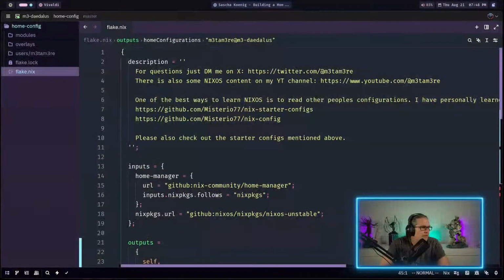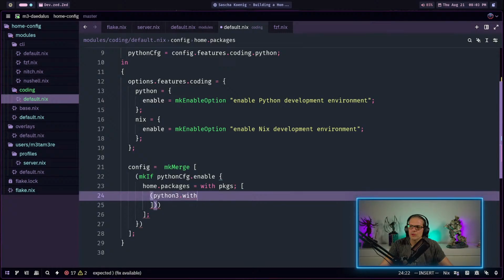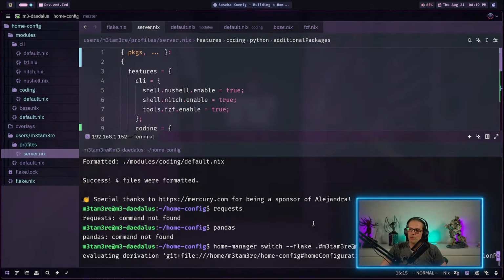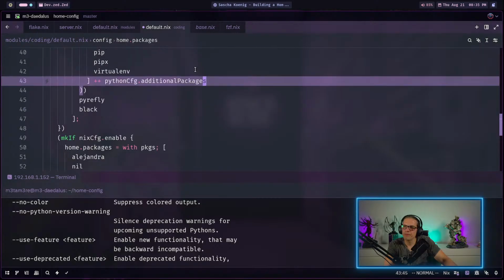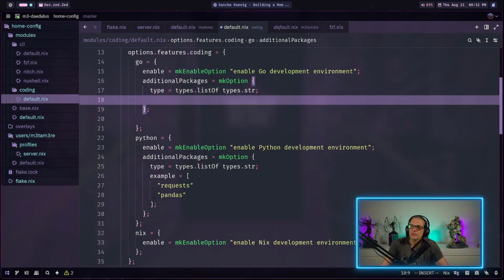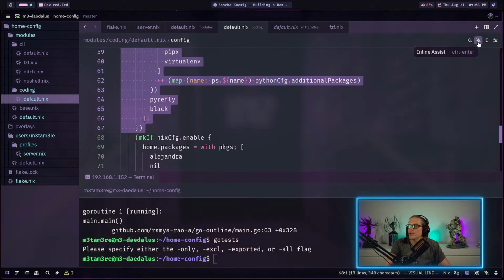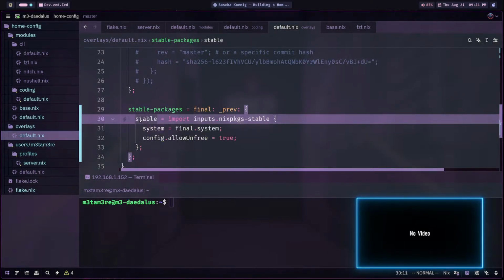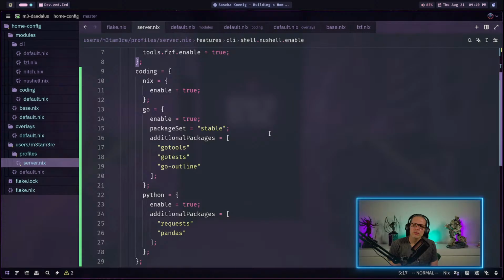Building a Home Manager Flake in Nix - Part 2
To  get back into the habit of making Videos I will start streaming some nix. I will build a Home Manager flake to make my configs more flexible. Feel free to join 🎉